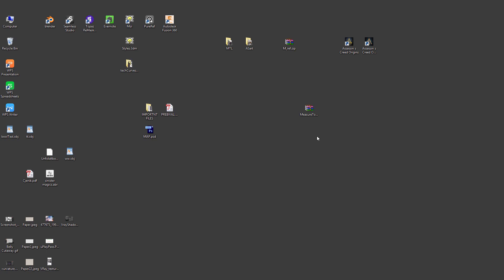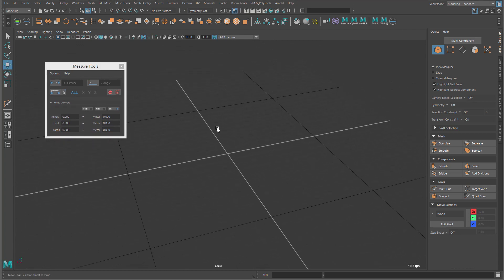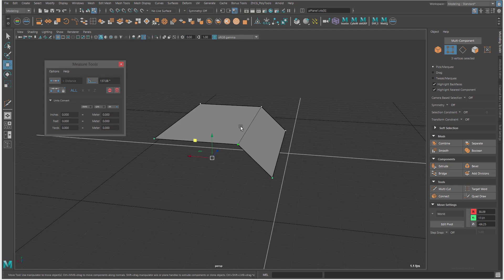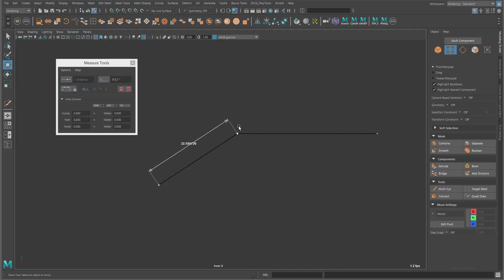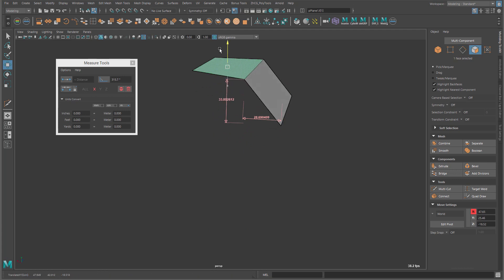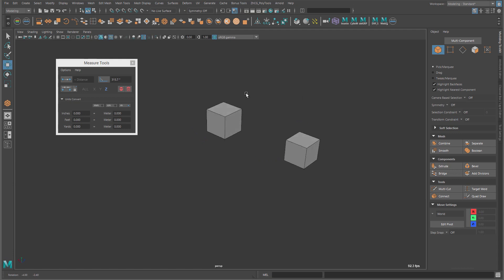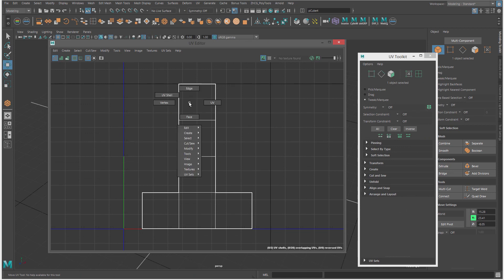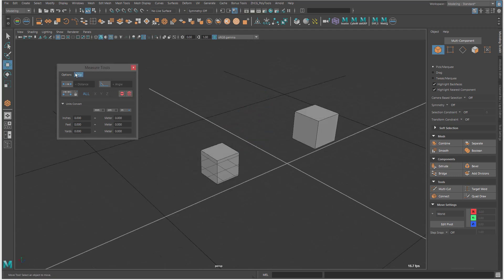Measure Tools - v2.0 - What's New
RELEASE NOTES:
 - NEW - Option to measure the Angle between selected vertices. 360 degrees calculation option since Maya can only calculate up to 180 degrees.
 - NEW - Option to constrain only on X or Y or Z axis as well as All axis at the same time.
 - NEW - X, Y, Z and ALL axis are colorized to easily distinguish between them if you have multiple. X-red, Y-green, Z-blue, ALL-white
 - NEW - Quick Auto UV (Options menu) - option based on "Automatic" UV creation - used for quick layout UVs if the object was modified, combined or overlapping UVs and distance tool is not positioning correctly.
 - NEW - Preferences (Options menu) - Customize or et default the colors of distance tools as well as set default color and creation size of its locators.
 - UPDATE - Delete selected distance tools is moved from RMB+click menu into its own button.
 - UPDATE - UI update - option to show/hide "Units Convert" part for those who use it only occasionally or don't use it at all.

For additional info please check on the Gumroad link above.